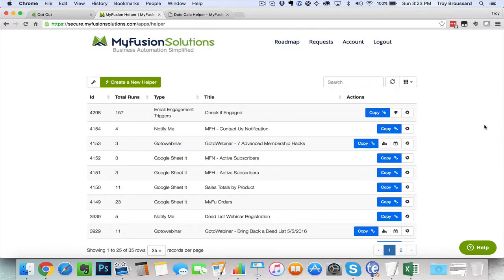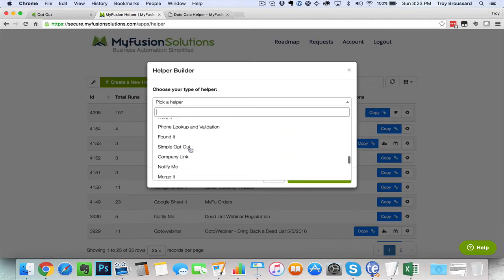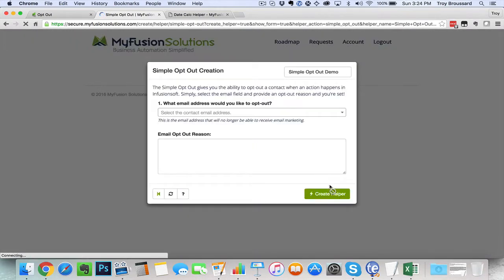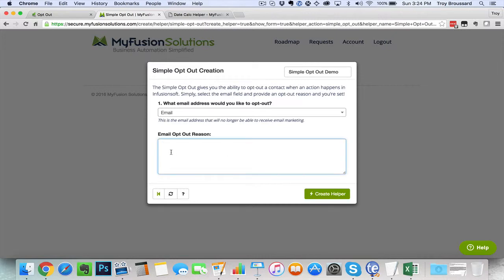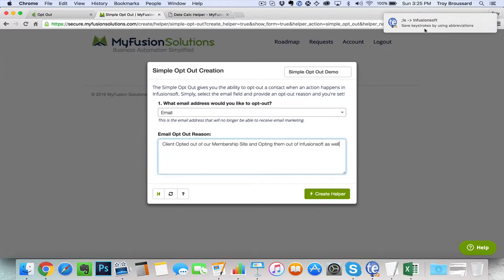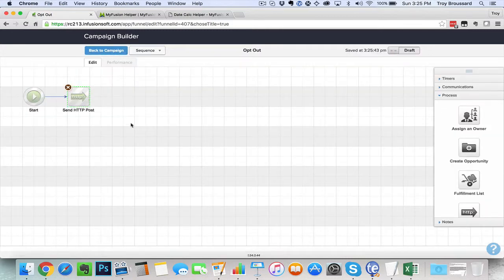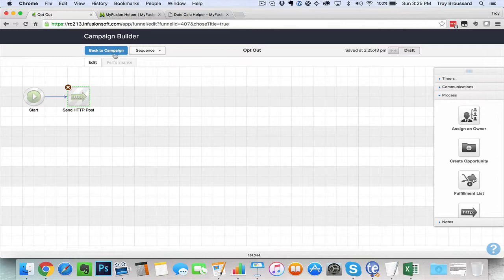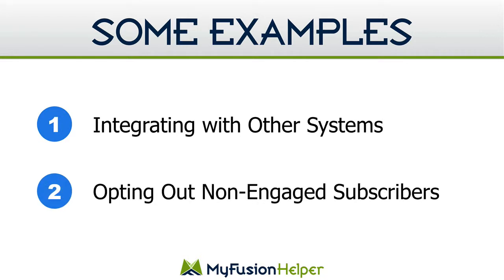Simple Opt Out